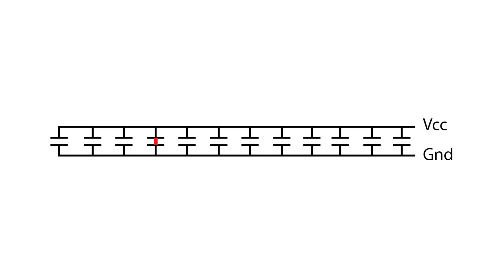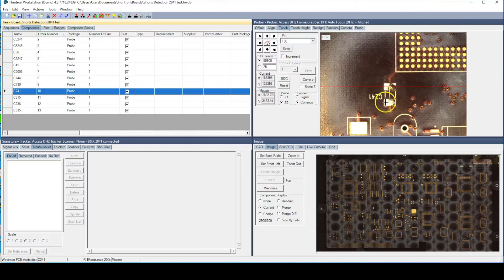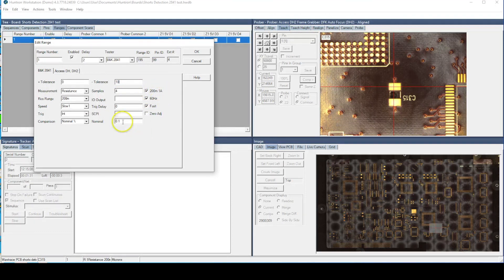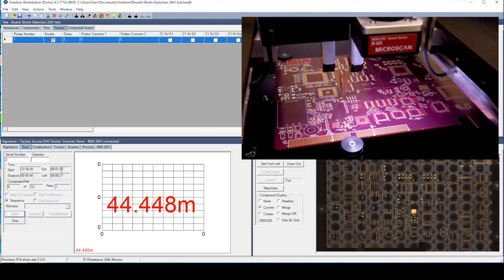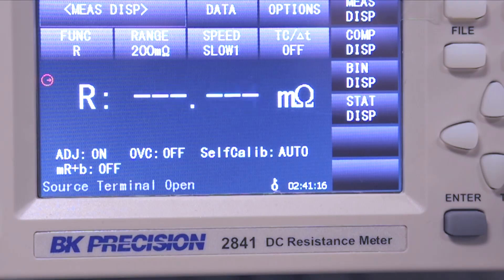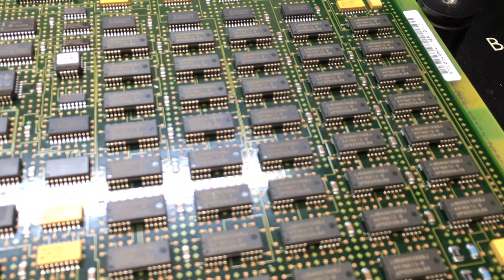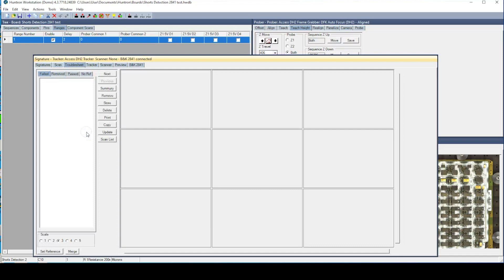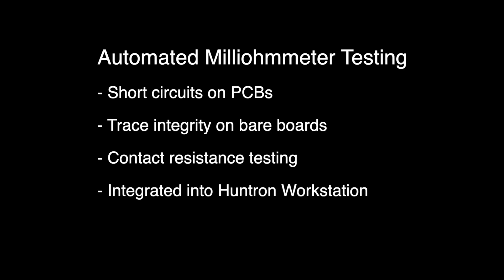Locating Short Circuits on a PCB using a Milliohmmeter and Huntron Access DH2 Prober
Locating short circuits on PCB bus lines is difficult. In this video we demonstrate how a milliohm meter connected to a Huntron Access DH2 dual head probe is used to find an electrical short between the voltage and ground lines on a printed circuit board.